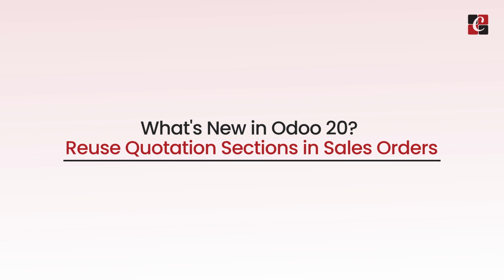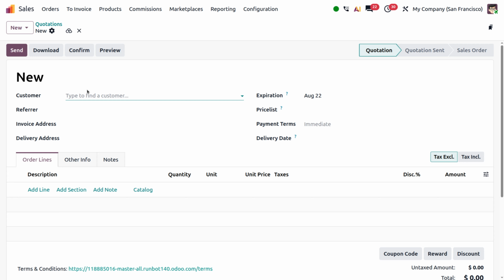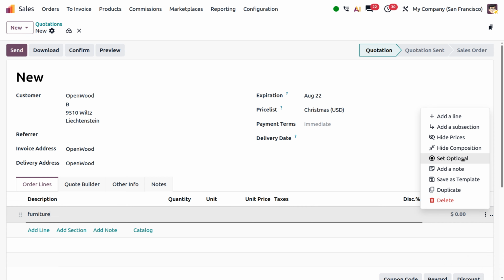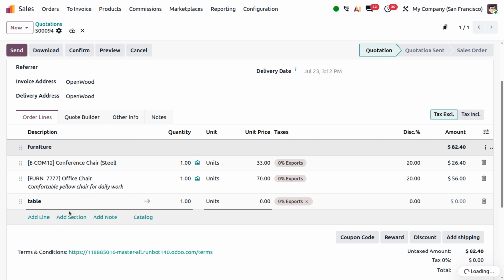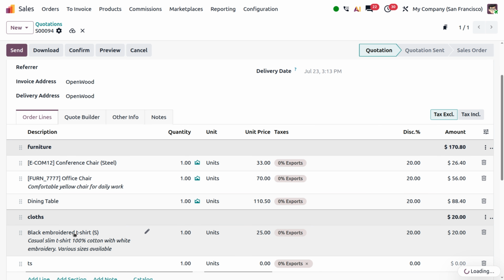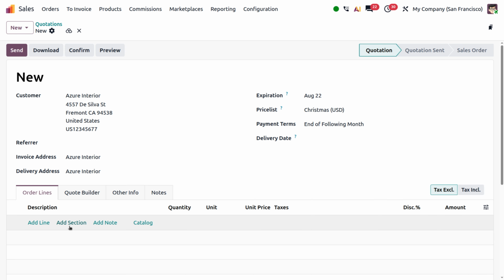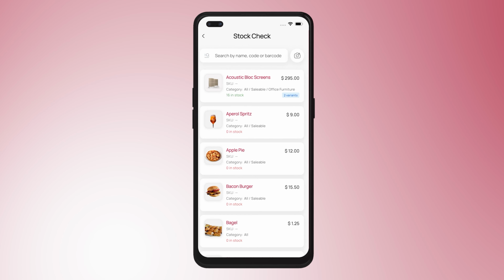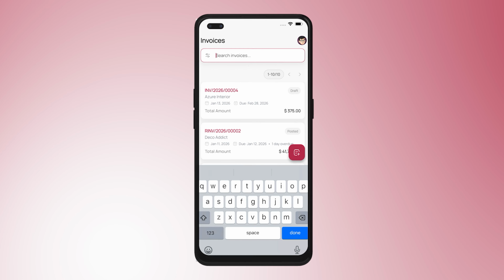What's New in Odoo 20? Reuse Quotation Sections in Sales Orders | Odoo 20 Functional Tutorials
In this video, we'll explore this new Sales feature and see how it helps sales teams create quotations faster while maintaining a consistent and professional structure across all sales documents.

In this video, you'll learn:
What Reusable Quotation Sections are in Odoo 20
How to save a section as a template
How to reuse saved sections in new sales quotations
Benefits of using reusable sections
How this feature improves your sales workflow